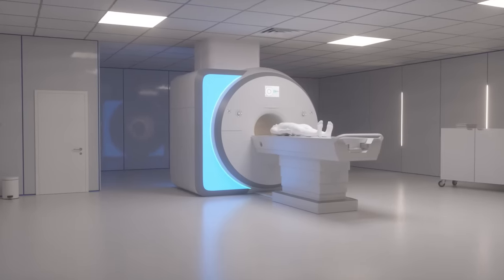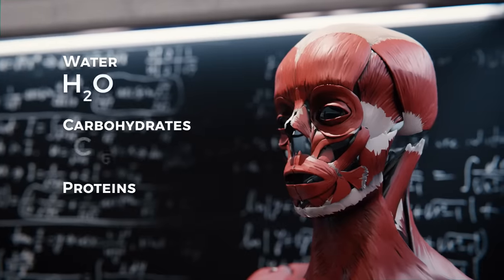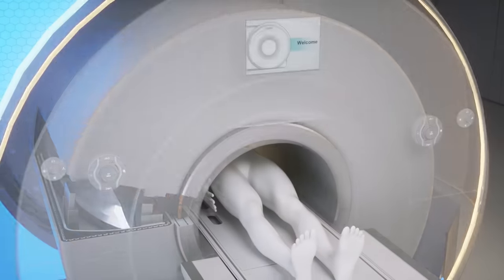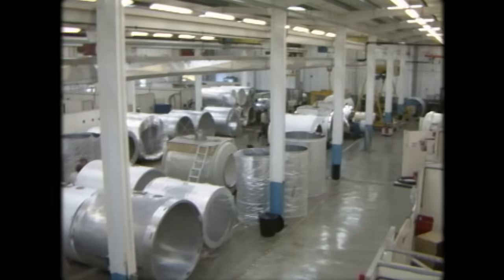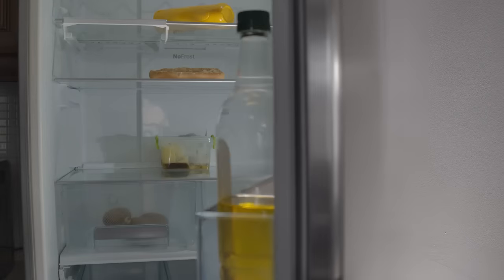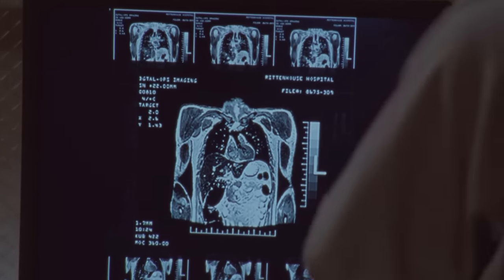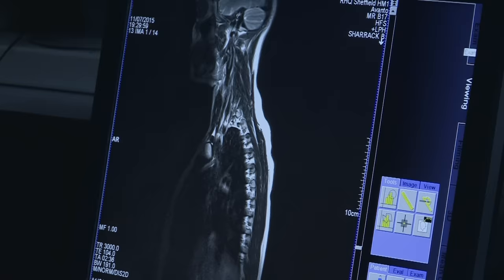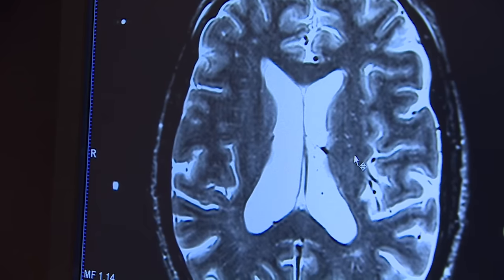The Insane Engineering of MRI Machines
Win free electronics gear and learn from the experts at Keysight

Credits:
Writer/Narrator: Brian McManus
Writer: Josi Gold
Editor: Dylan Hennessy
Animator: Mike Ridolfi
Animator: Eli Prenten
Sound: Graham Haerther
Thumbnail: Simon Buckmaster

[3] “How Strong Does Your MRI Magnet Really Need to Be? - DMS Health,” May 16, 2019.
[4] “MRI at 7 tesla and above: Demonstrated and potential capabilities,” J. Magn. Reson. Imaging.
[5] “The Energy Consumption of Radiology: Energy- and Cost-saving Opportunities for CT and MRI Operation,” Radiology.
[6] “Conductors for commercial MRI magnets beyond NbTi: requirements and challenges,” Supercond. Sci. Technol.
[7] “Conectus - Market,” Aug. 11, 2014.
[8] “Liquid helium,” Questions and Answers ​in MRI.
[9] “MRI Helium Refills and Boil-off Rates: The Top Six Magnets.”
[10] “Physics of MRI: A primer,” J. Magn. Reson. Imaging.
[13] “MRI for all: Cheap portable scanners aim to revolutionize medical imaging | Science | AAAS.”